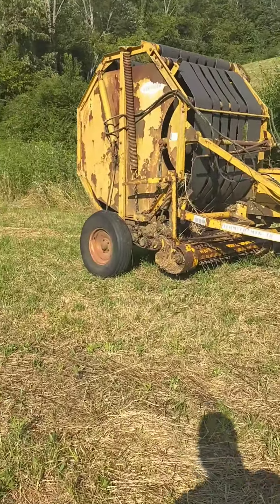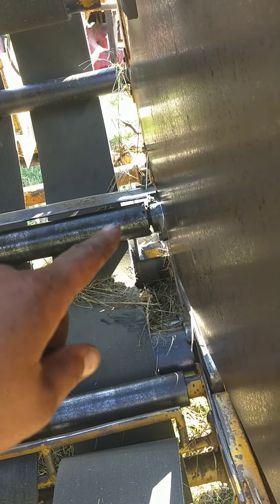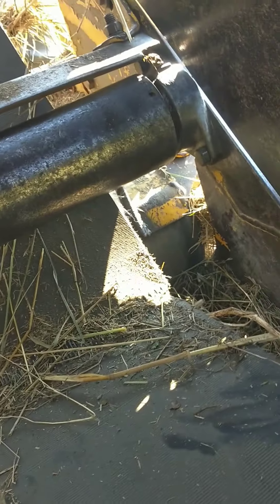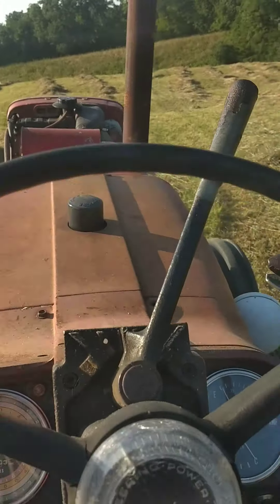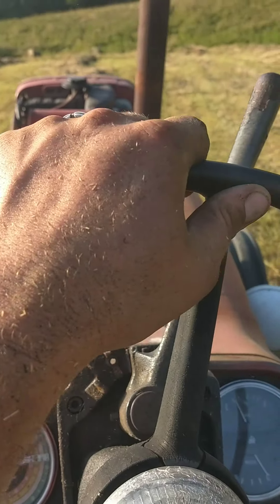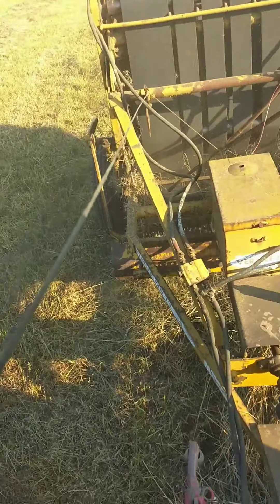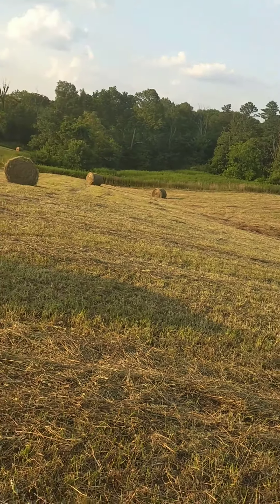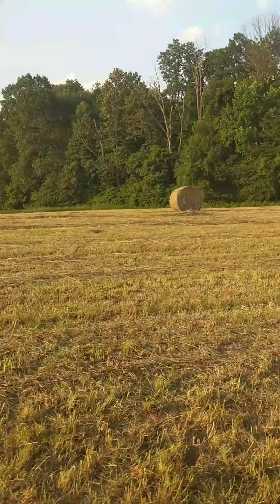Round baling Vermeer 504c IH 706(still before seal repair)